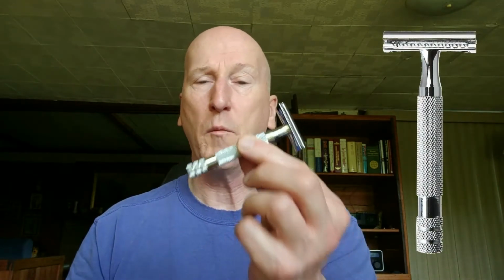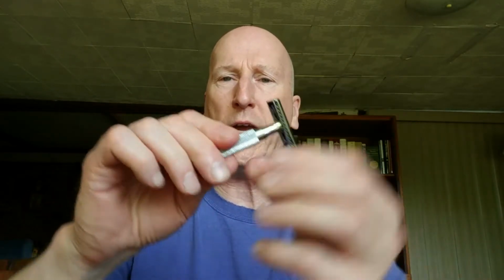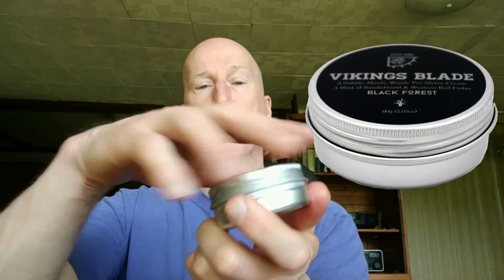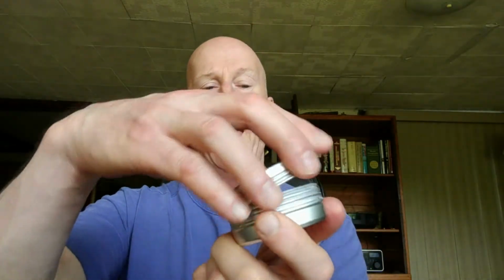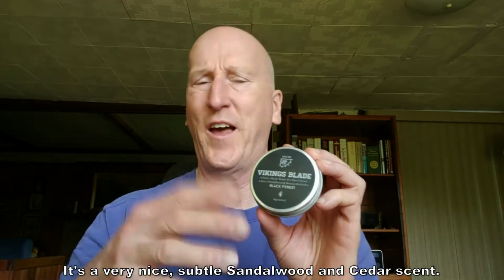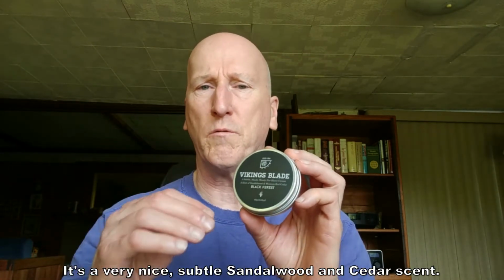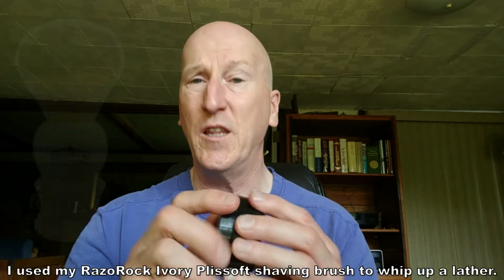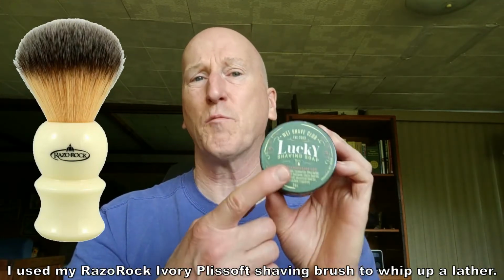A Lucky Shave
A great shave starts with proper prep and good, protective pre-shave creams and shaving soaps.  I was lucky o hit on a nice combination this morning.  You may want to give some or all a try.

RazoRock Mission Double Edge (DE) 3 Piece Safety Razor - Includes 20 Blades

Astra Platinum Double Edge Safety Razor Blades,100 Blades

The Ivory brush is no longer available, but the new RazoRock KEYHOLE Plissoft Synthetic Shaving Brush is

RazoRock Plissoft Disruptor Synthetic Shaving Brush

VIKINGS BLADE 'Black Forest' Pre Shave Cream, Sandalwood & Western Red Cedar

Wet Shave Club for Men - Lucky Shaving Soap

NIVEA Men Sensitive Post Shave Balm 3.3 Fluid Ounce (Pack of 3)

Other Traditional Wet Shaving item to consider:

Vikings Blade Chieftain Razor

VIKINGS BLADE The Godfather Safety Razor

VIKINGS BLADE The Vulcan Safety Razor + 5 Swedish Platinum Super Blades + Carry Case

VIKINGS BLADE Swedish Steel Replacement Razor Blades, 50 Count

Edwin Jagger DE89Lbl Lined Detail Chrome Plated Double Edge Safety Razor

Merkur HD 34C Safety Razor

Perfecto Badger Shaving Brush

The Art of Shaving Pure Badger Brush

VIKINGS BLADE Luxury Badger Brush – Dark Stallion

RazoRock Plissoft IVORY 22 Synthetic Shaving Brush

VIKINGS BLADE Luxury Badger Brush – White Knight Synthetic

Vikings blade Admiral Razor and Brush Stand

Perfecto Deluxe Chrome Razor and Brush Stand

Proraso Shaving Soap in a Bowl

Taylor of Old Bond Street Eton College Shaving Cream

Taylor of Old Bond Street Sandalwood shaving Cream

The Art of Shaving TAOS Soap with Bowl, Sandalwood

Col. Conk World's Famous Shaving Soap, Lime -- 3 Pack

VIKINGS BLADE Luxury Shaving Cream, Traditional Swedish Heritage, Sandalwood & Western Red Cedar

VIKINGS BLADE Black Ocean Luxury Shaving Cream

Bloc Osma Alum Block, 2.6
5 Ounce